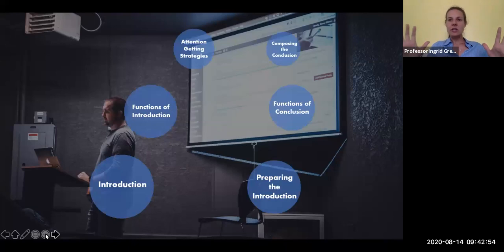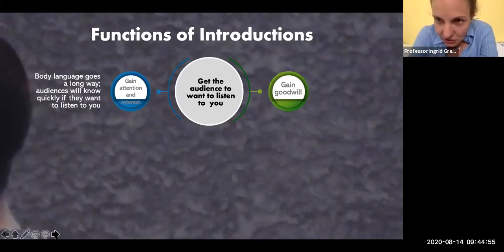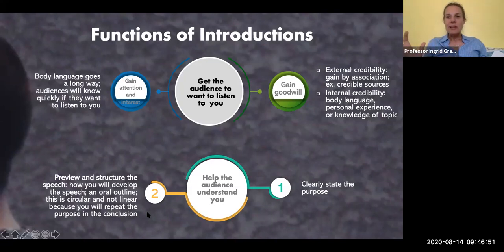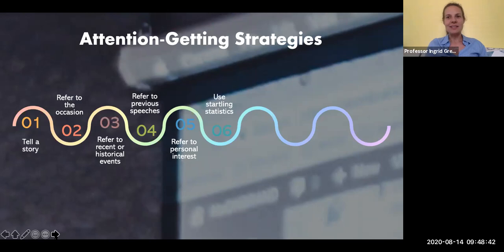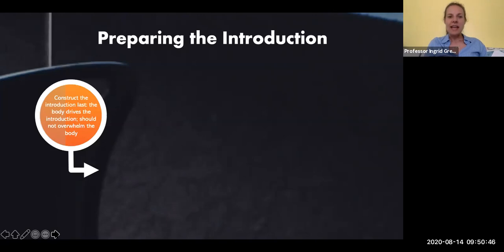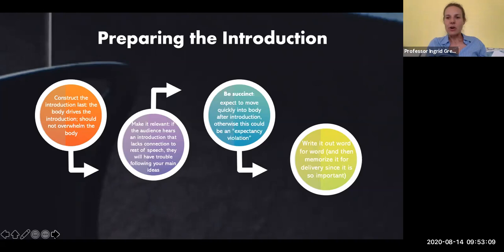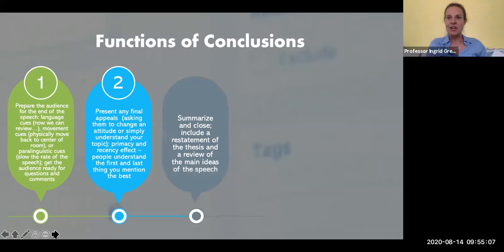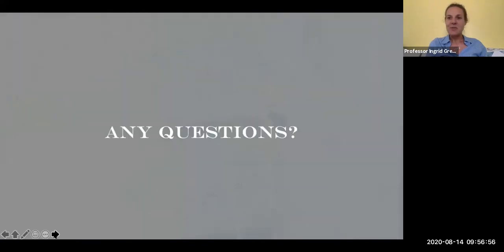Chapter 9: Introductions and Conclusions